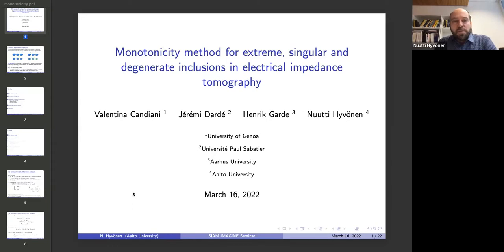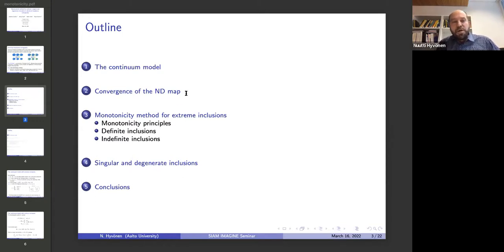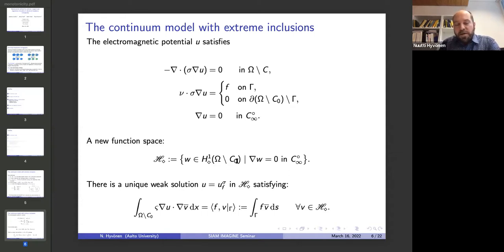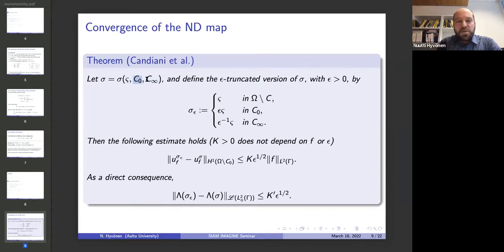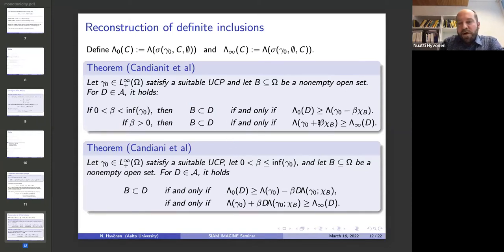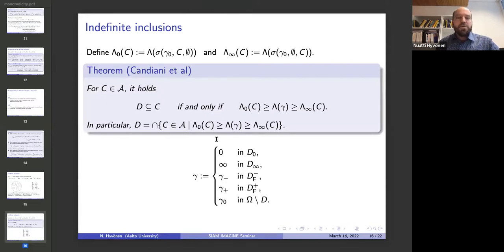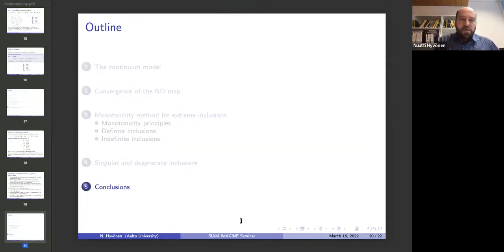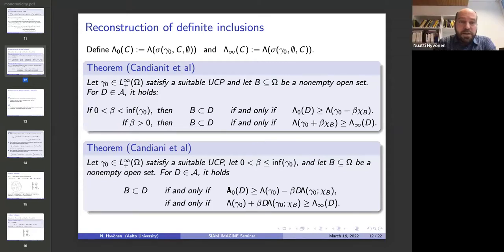Monotonicity method for extreme, singular and degenerate inclusions in electrical impedance tomograp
41st Imaging & Inverse Problems (IMAGINE) OneWorld SIAM-IS Virtual Seminar Series Talk
Date: March 16, 10:00am Eastern Time Zone (US & Canada)
Speaker: Nuutti Hyvönen, Aalto University

Abstract: In electrical impedance tomography, the monotonicity method enables simultaneously reconstructing both definite and indefinite inclusions under only mild assumptions on the conductivity perturbations and the background conductivity. However, in its standard form the method requires the conductivity inside the inclusions to be bounded away from zero and infinity. This work generalizes the method for extreme inclusions that correspond to some parts of the domain being perfectly conducting or insulating. The result is also extended to allow the conductivity perturbation to be the restriction of an A2-Muckenhaupt weight in parts of the domain, thereby including singular and degenerate behavior in the governing elliptic equation.